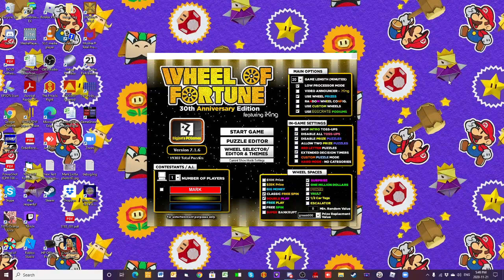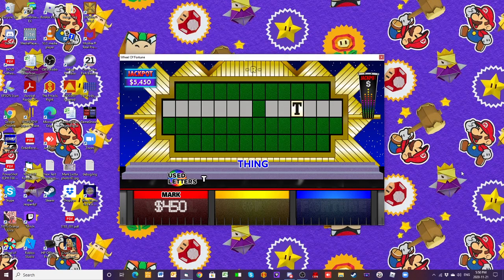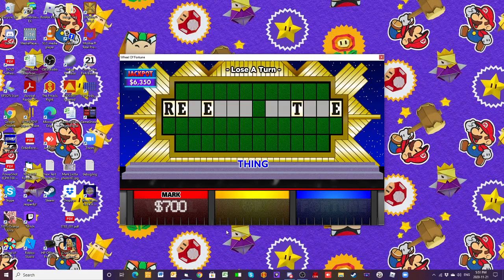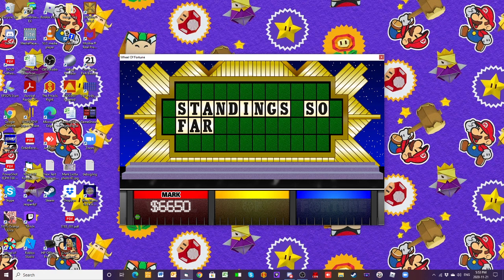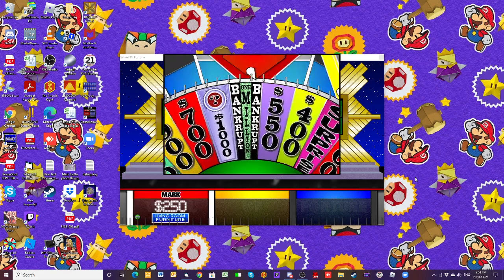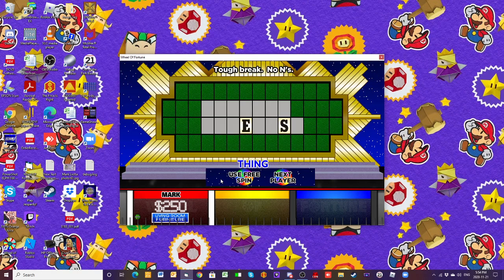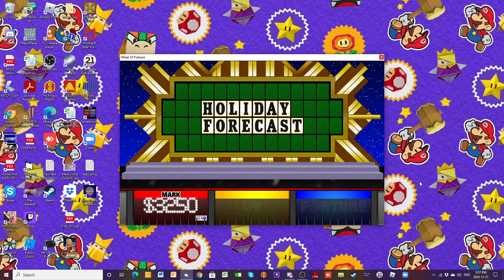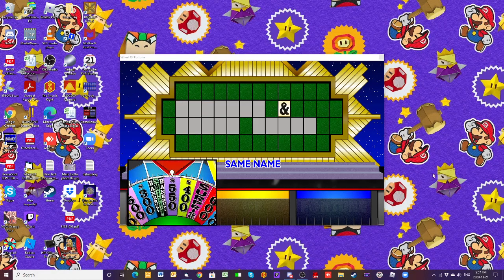25 Days Of Wheel 2020 Season Episode 19